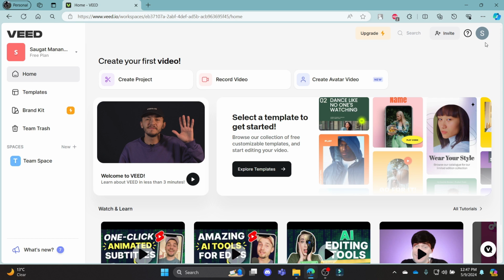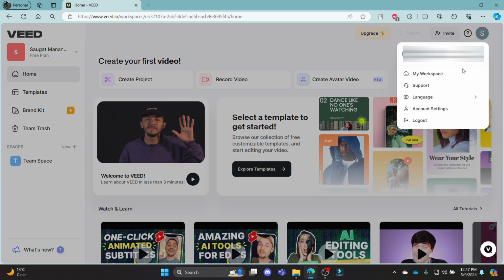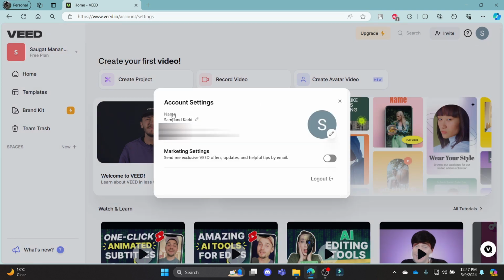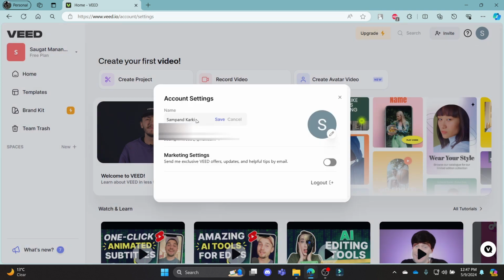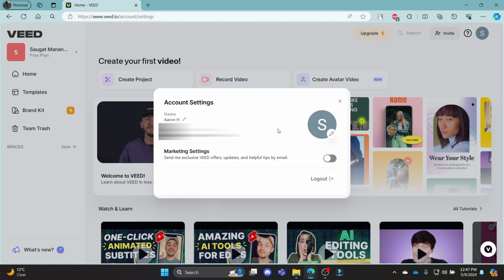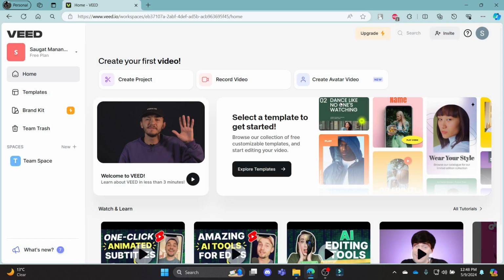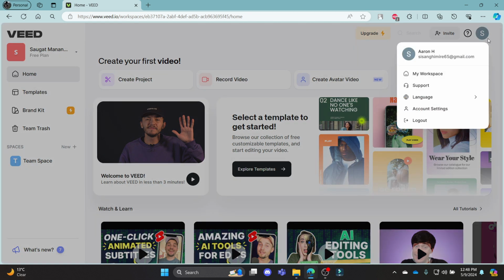How to Change Your Name in Veed.io 2024 | Edit Name in Veed.io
Want to update your profile name on Veed.io? This video will guide you through the steps to change your name in your Veed.io account settings. Watch now to learn how to update your name on Veed.io!